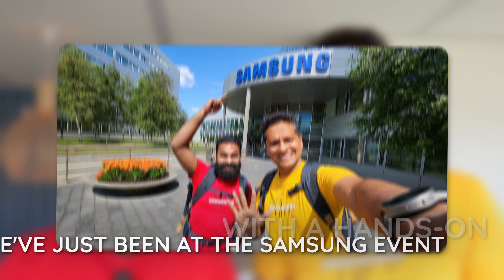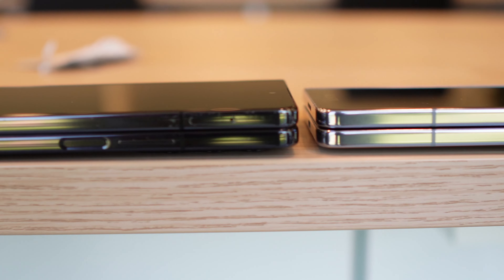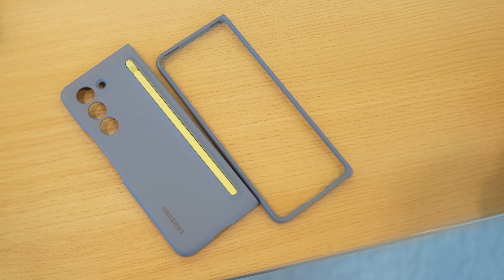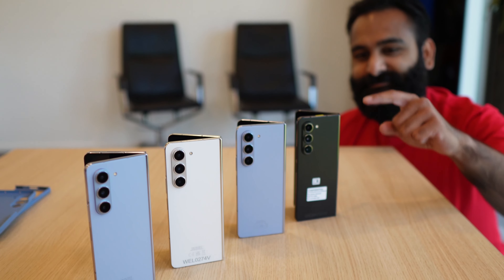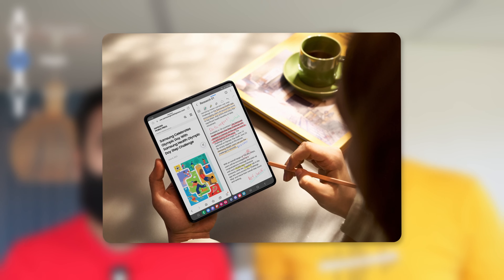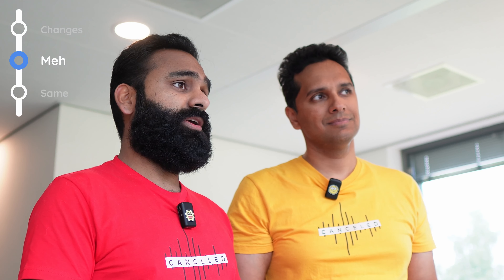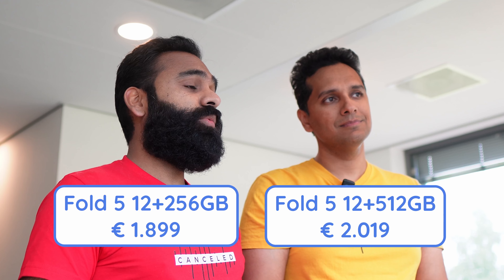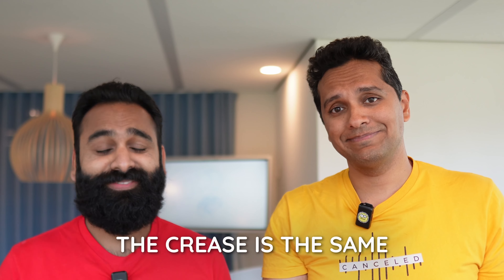[Hands-on] Samsung Galaxy Z Fold 5 - Uninspired!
📱4️⃣ Buy the Samsung Galaxy Z Fold 4
📱5️⃣ Buy the Samsung Galaxy Z Fold 5

📱5️⃣ Buy the Samsung Galaxy Z Flip 5
📱4️⃣ Buy the Samsung Galaxy Z Flip 4

00:00 Introduction
00:19 The Changes
02:17 The Meh
03:38 The Same
05:09 Conclusion